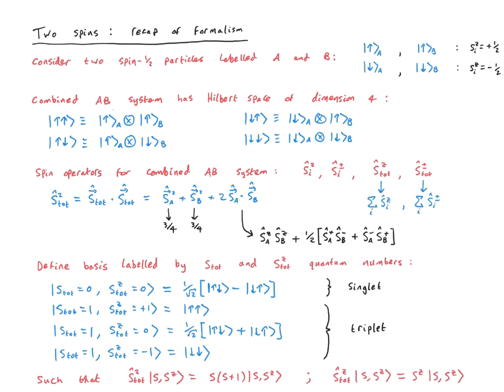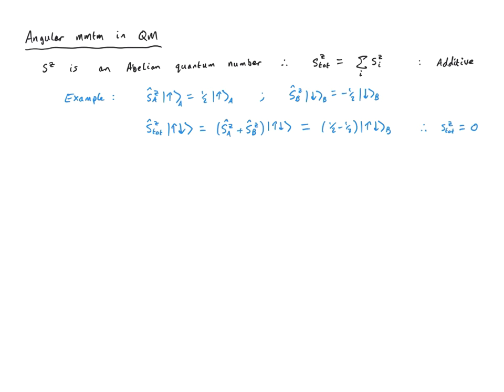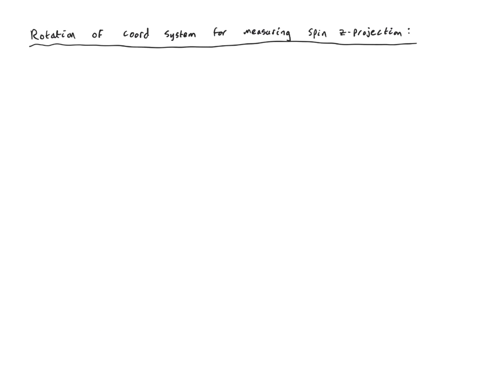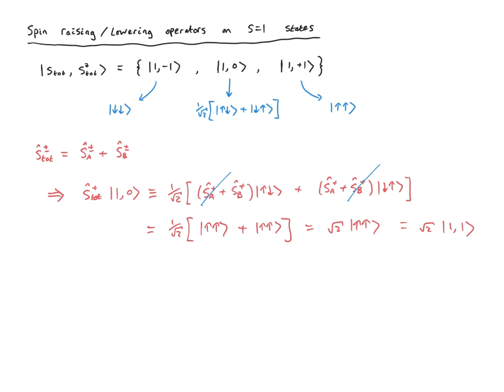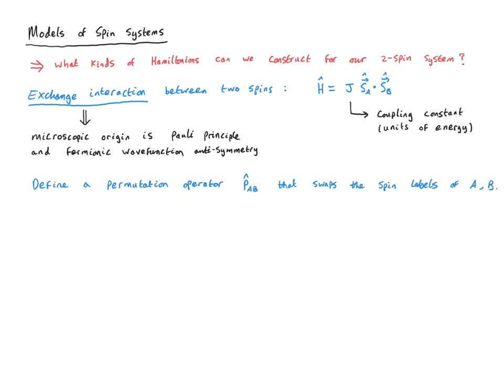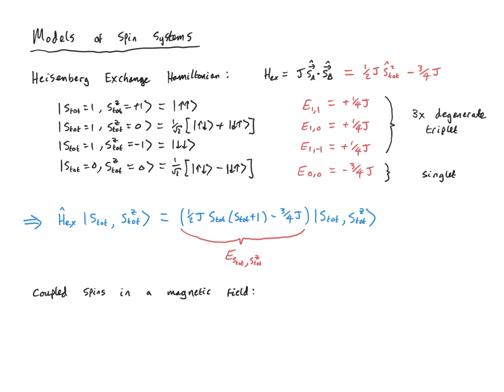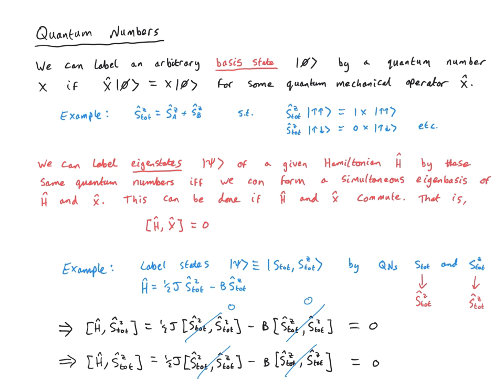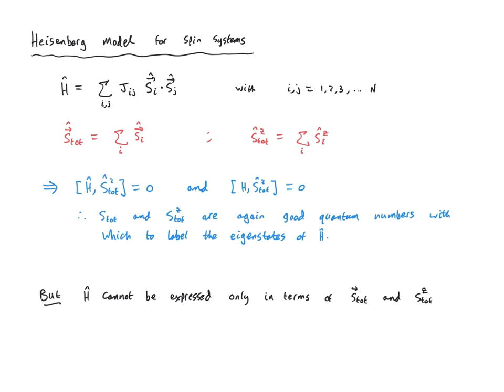Spin states and exchange interaction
Quantum Condensed Matter Physics: Lecture 4

Theoretical physicist Dr Andrew Mitchell presents an advanced undergraduate / introductory Master's level lecture course on Quantum Condensed Matter Physics at University College Dublin. This is a complete and self-contained set of lectures, in which the theory is built up from scratch, and requires only a knowledge of basic quantum mechanics.

In this lecture, I discuss simple models of quantum spin systems, focusing on the role of the Heisenberg exchange interaction. We will see that the triplet combination of two spin-1/2 particles behaves identically to a real spin-1 particle, and discuss SU(2) symmetry of spin multiplets. I explore the concept of quantum numbers as conserved quantities, corresponding to eigenvalues of operators that commute with the Hamiltonian.

Recommended course textbook: "Many-body quantum theory in condensed matter physics" by Bruss and Flensberg